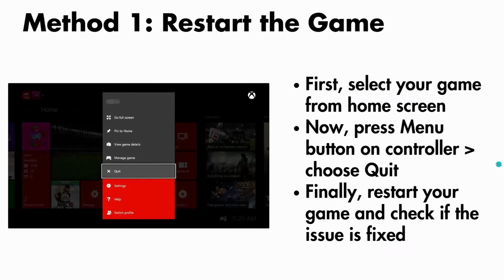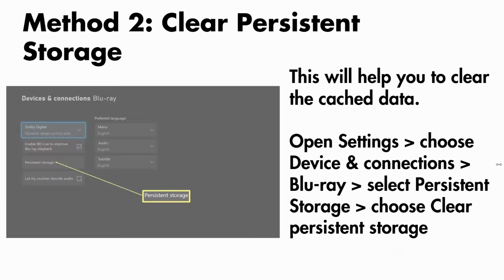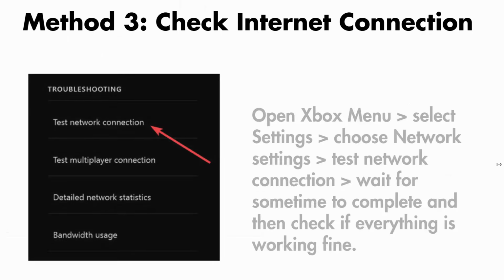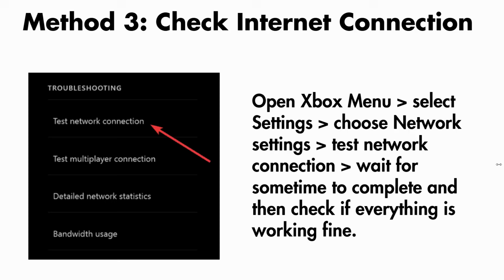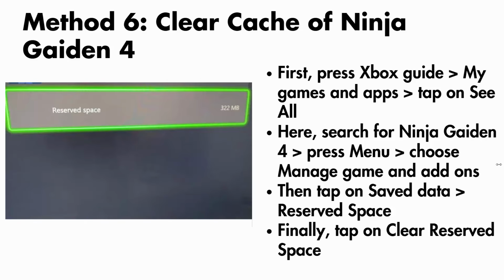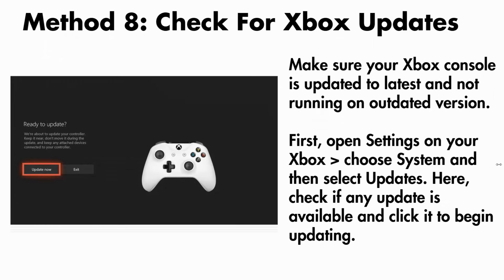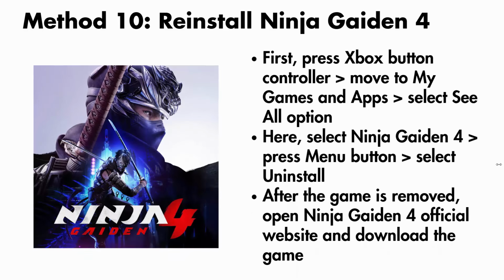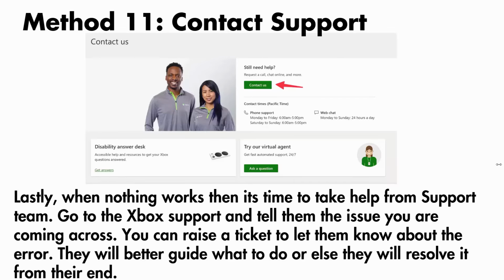Fix Ninja Gaiden 4 Not Launching, Not Loading, Crashing, Black Screen, Lag on Xbox Series X|S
In this video tutorial, you will learn to Fix Ninja Gaiden 4 Not Launching, Not Loading, Crashing, Black Screen, Lag on Xbox Series X|S
Ninja Gaiden 4 Keeps not launching on Xbox Series S,
How To Fix Ninja Gaiden 4 Crashing on Xbox Series S (2025),
Ninja Gaiden 4 keeps crashing xbox X|S 2025,
How To Fix Ninja Gaiden 4 won't load Xbox Series S (2025),
How to fix stuttering in Ninja Gaiden 4 on xbox X|S,

🌐Social Media-